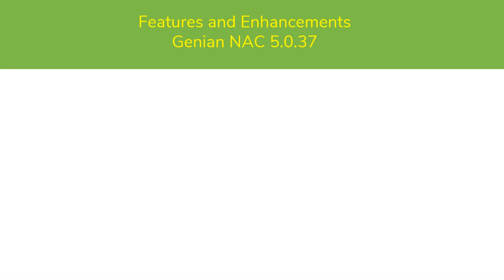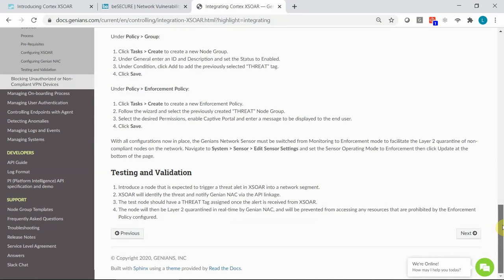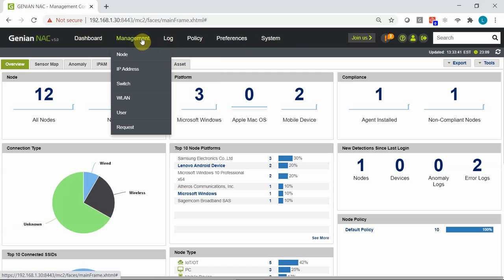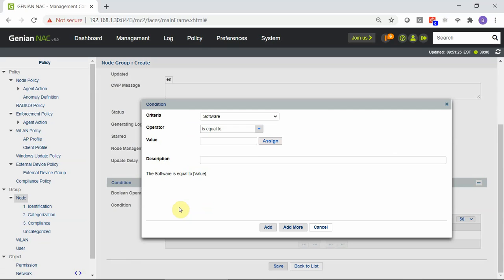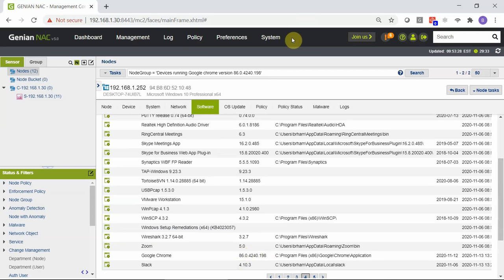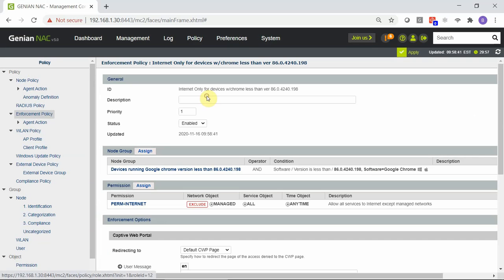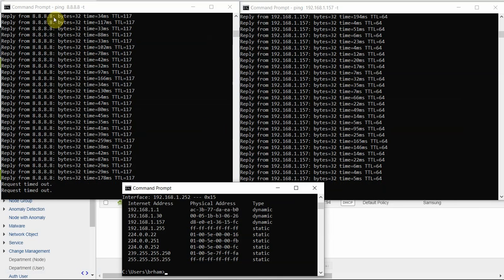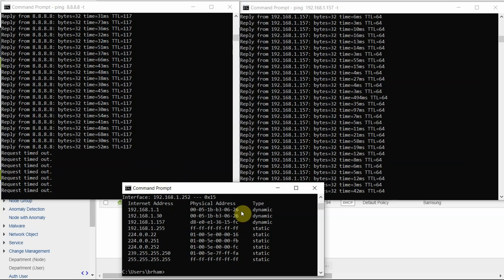Genian NAC 5 0 37 Video Release Notes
Genian NAC 5.0.37 - New Features and Enhancements

Intro
02:09 - Security Automation Updates
07:16 - Agent Log Retrieval via Web UI
09:30 - Node Group based on Software Version
19:15 - ARP Enforcement Improvement (Local/Remote Networks)